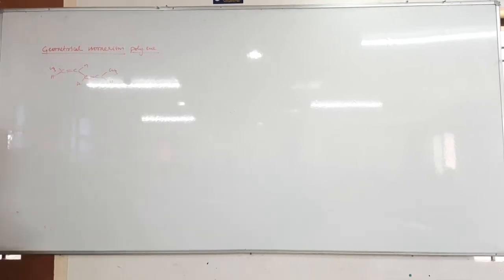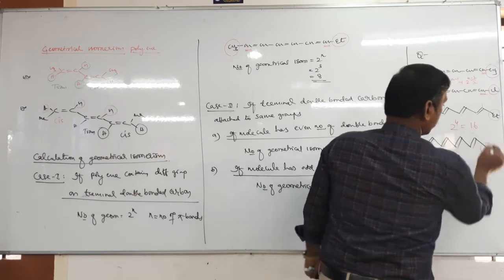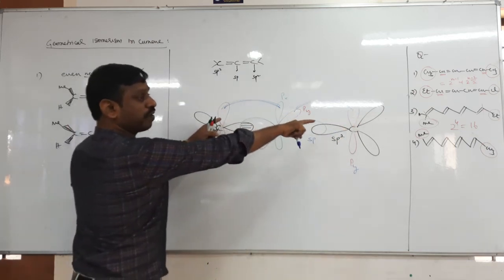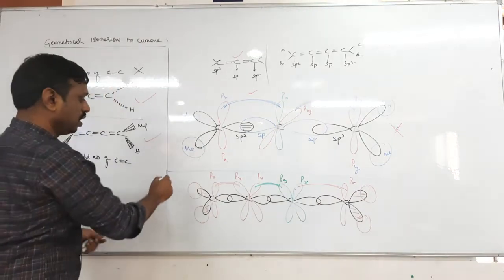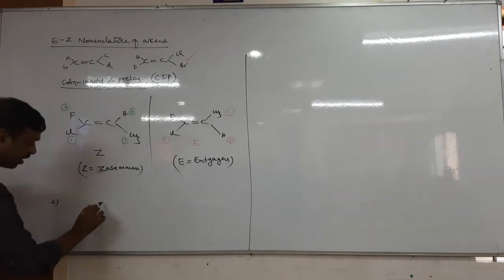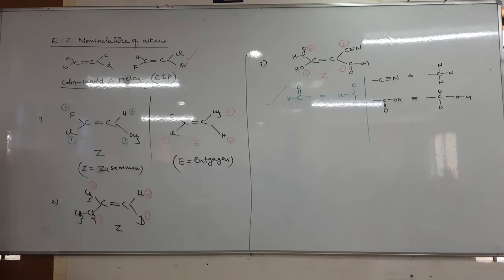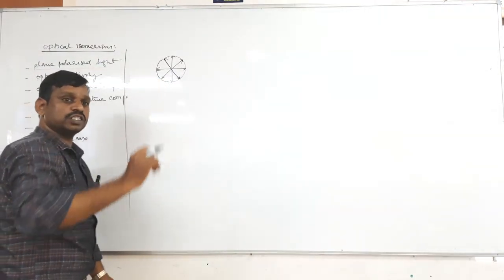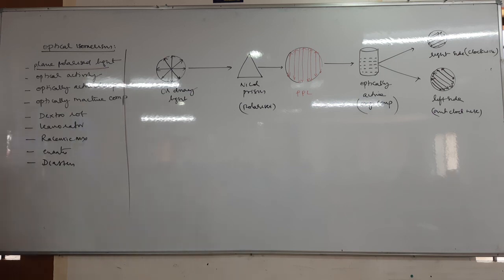Some Basic Principles Techniques Organic Chemistry Part - 14